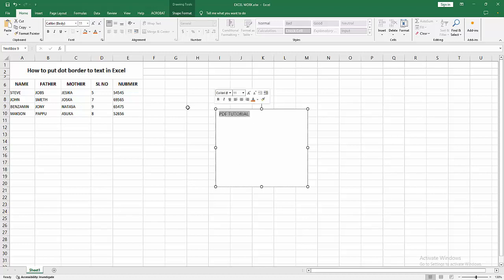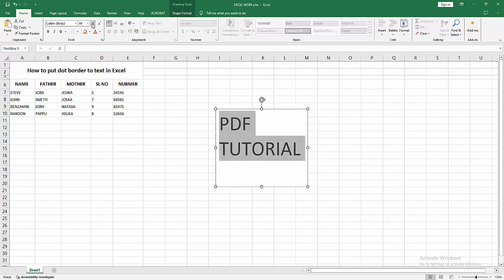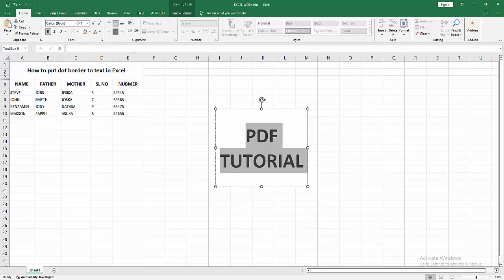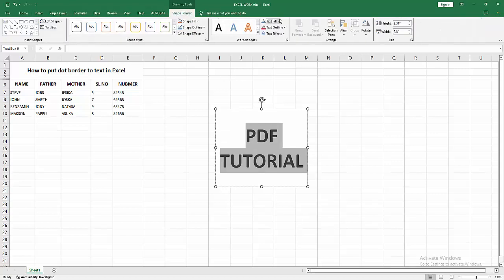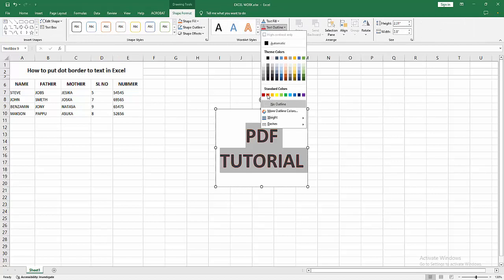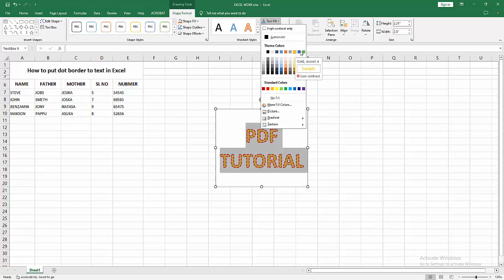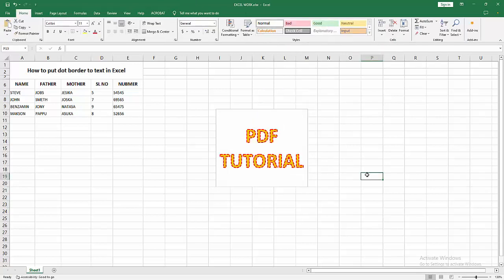How to put dot border to text in Excel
Assalamu Walaikum,
In this video I will show you, How to put dot border to text in Excel.  Let's get started.